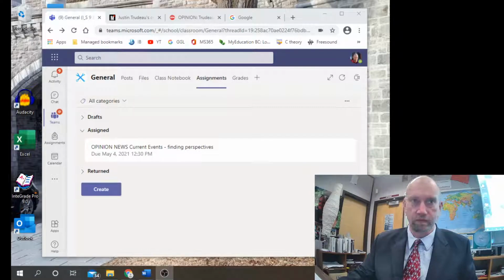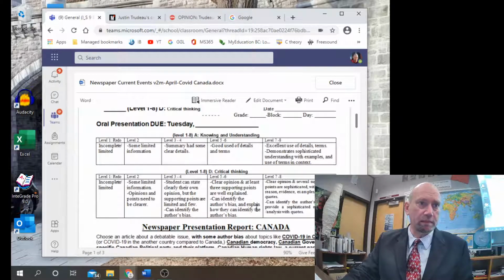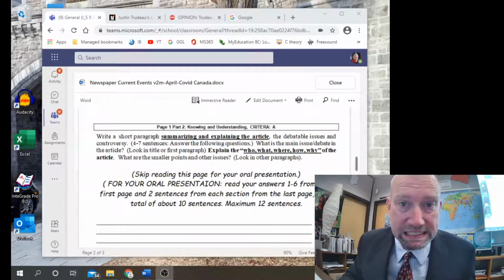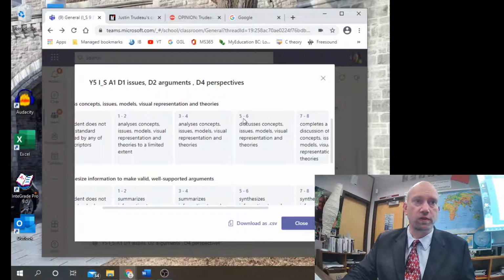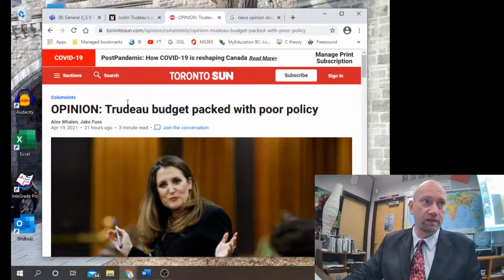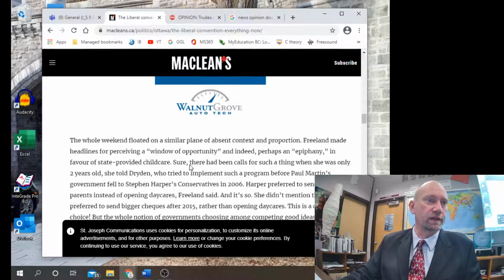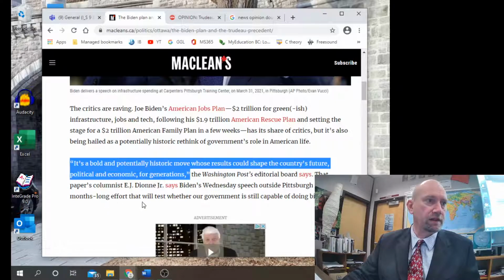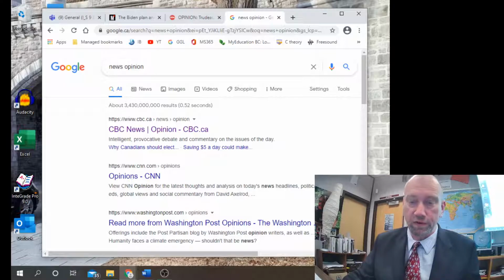News Current Events Proj Instructions FINDING perspectives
OPINION NEWS
This is about choosing a topic about a news issues that has a clear and strong perspective and bias.  You will need a debatable issue in your news article.
FIND an article with a CLEAR and STRONG OPINION.
YOU will PRESENT orally.  You only need to read 10 sentences. Maximum 12 sentences.  IT IS A VERY SHORT oral presentation.
(for older students)